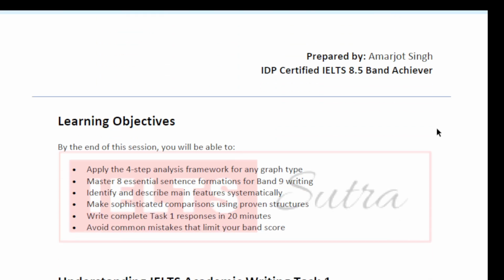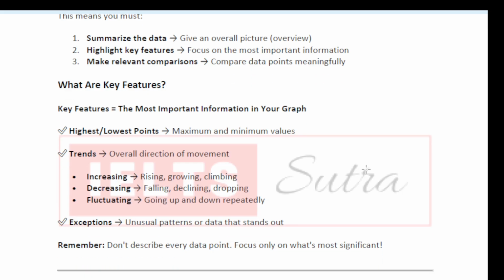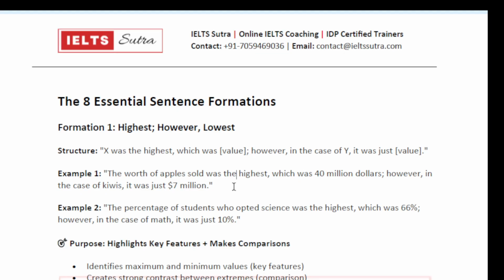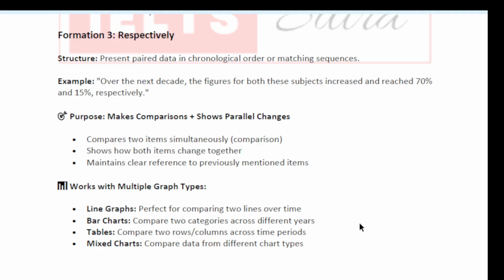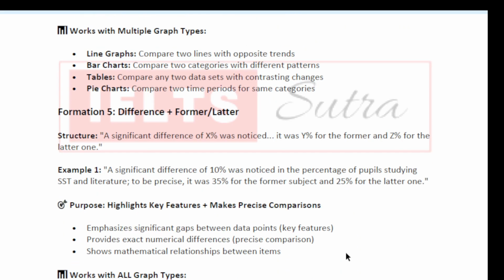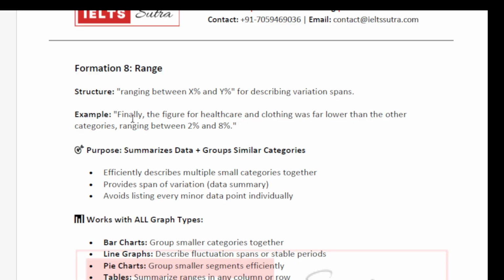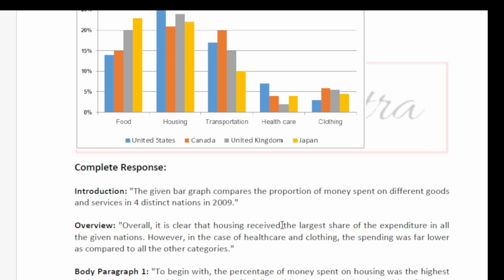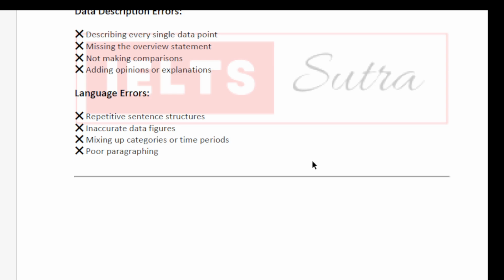IELTS Writing Task 1 | How to Describe Graphs, Charts & Tables for Band 7+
Struggling with IELTS Writing Task 1 (Academic)?

In this video, we’ll show you how to describe graphs, charts, and tables step by step. Learn how to organise your answer, use the right vocabulary, and avoid common mistakes so you can score Band 7 or higher.

You’ll also see sample answers and useful phrases that make your writing clear, formal, and examiner-friendly. Perfect for anyone preparing for the IELTS Academic test.